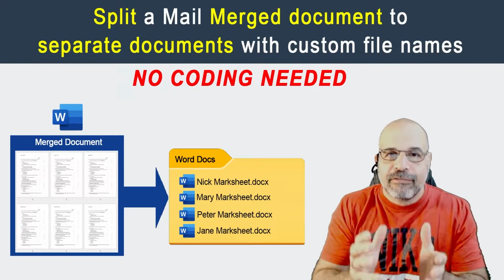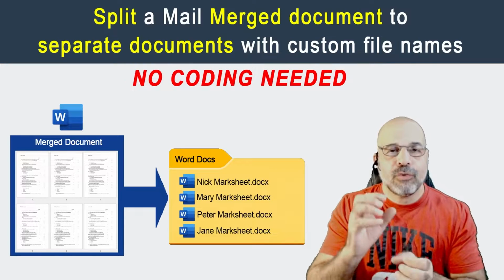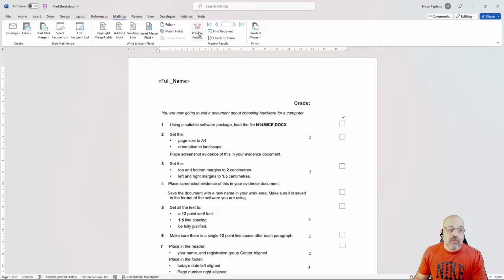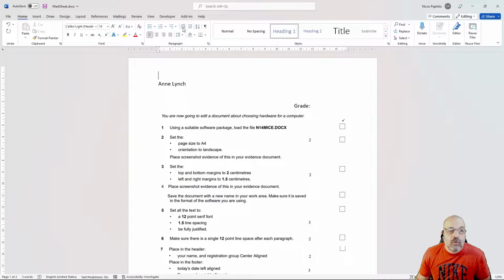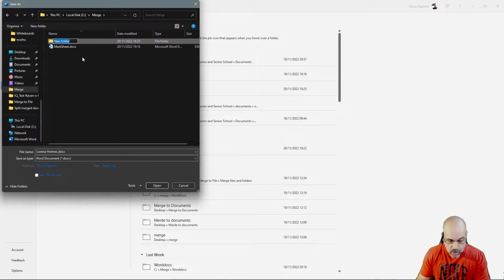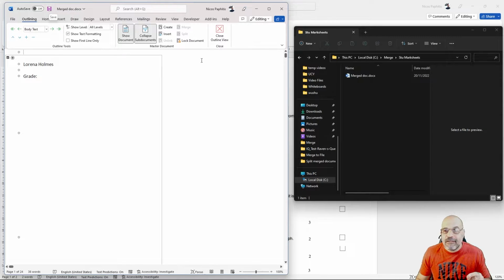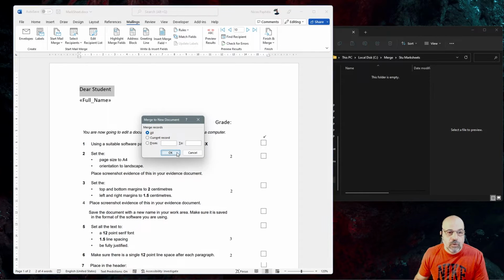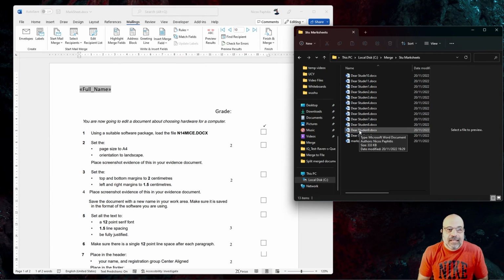Split a Mail Merged document into SEPARATE documents with custom file names [No Coding]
Split a merged document into individual files with custom names WITHOUT the use of code or macros.
0:00 Intro explaining the issue and what we are going to learn
02:16 Demonstrating the process including tips to make sure process works and to make sure correct number of documets are saved with custom names
08:25 Demonstrating the process again to show when default document file names are generated

Link to tutorial on how to directly merge to individual documents with custom names and folders: